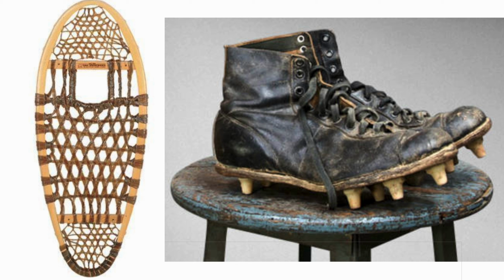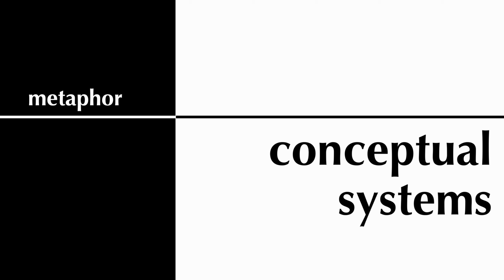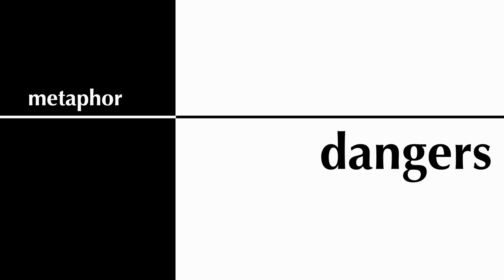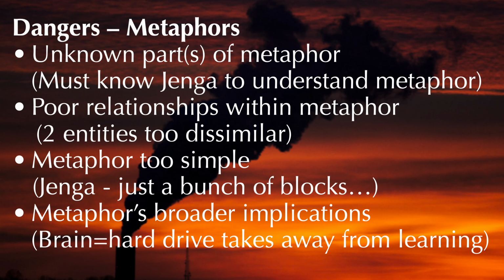Power of Metaphor (8:11)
Thoughts on the power of metaphor and George Lakoff's thoughts on metaphor.

Metaphors We Live By – Lakoff & Johnson. (2003)